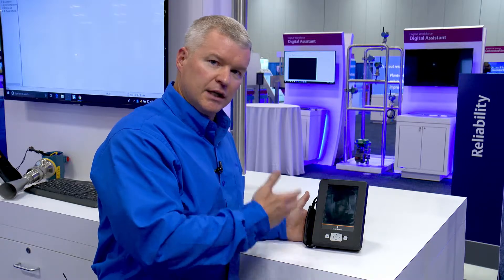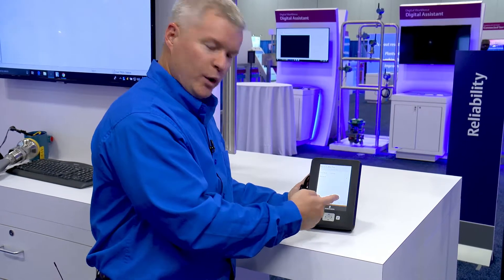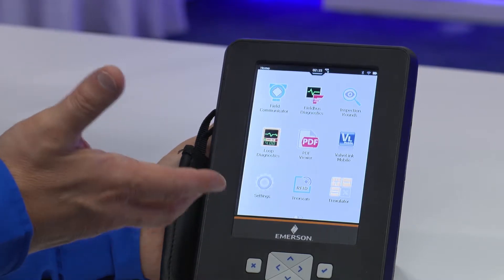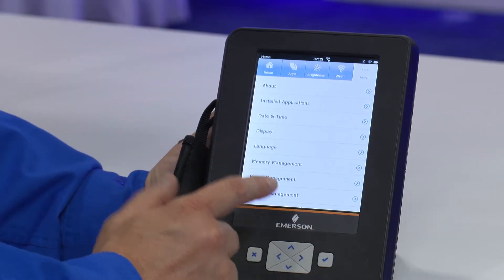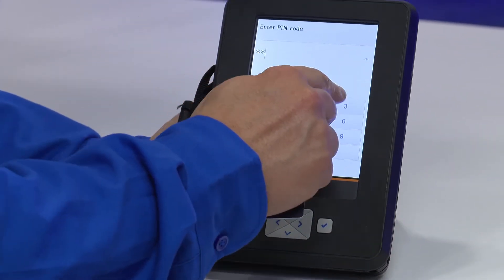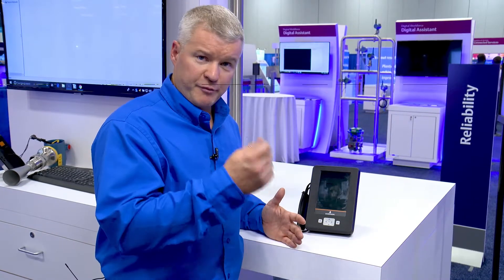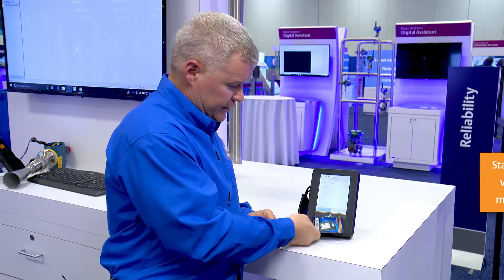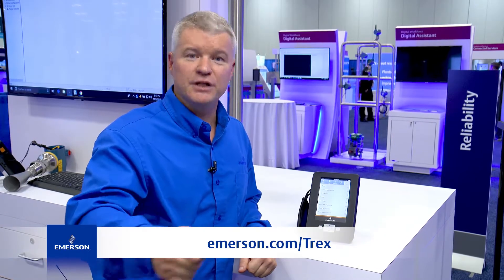Simplifying User Security with AMS Trex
See how the AMS Trex uses industry best practices and NFC certifications to simplify user security and data integrity. With AMS Trex, you get a modern user experience in a rugged, intrinsically safe package.